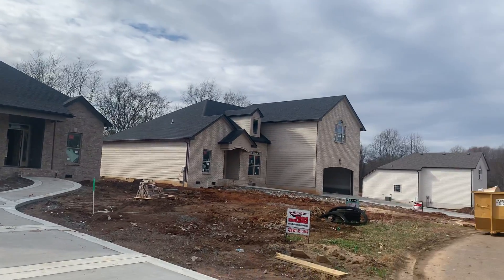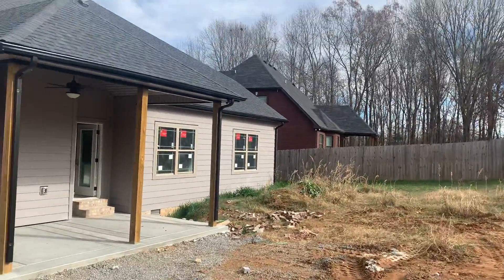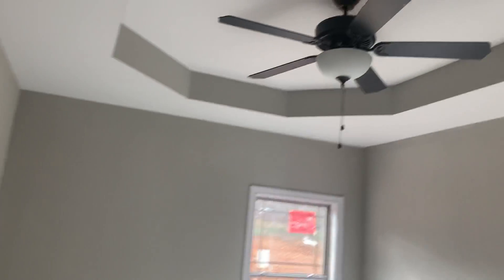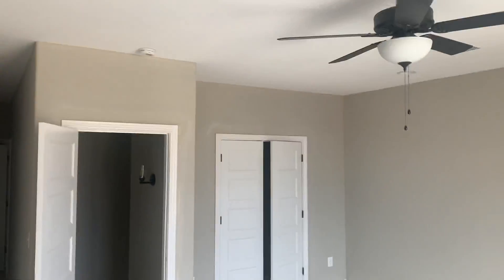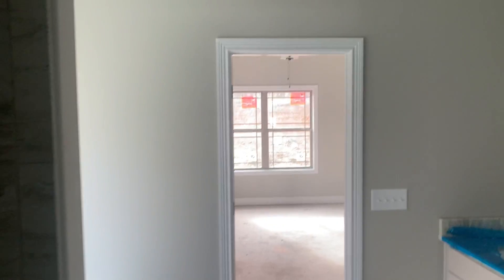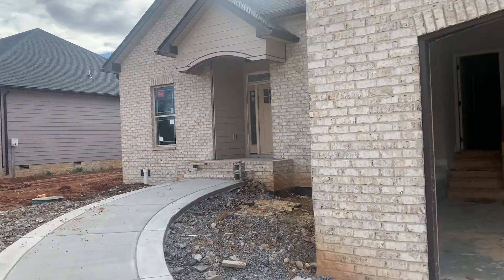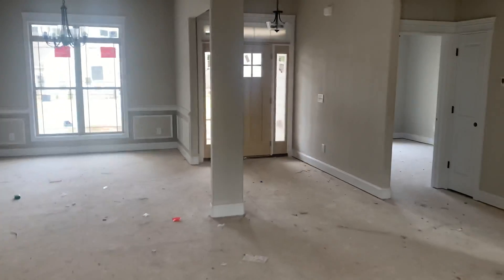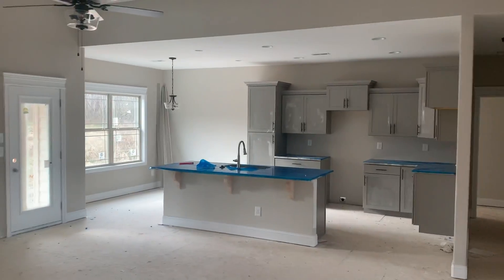Memory lane homes